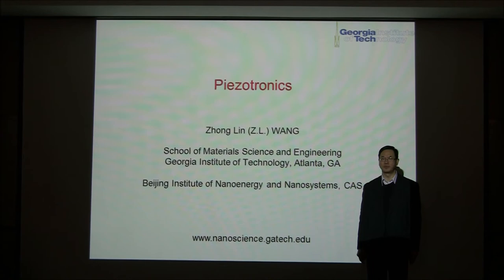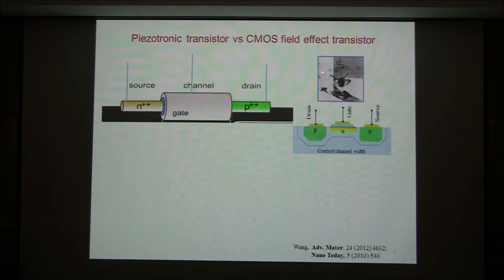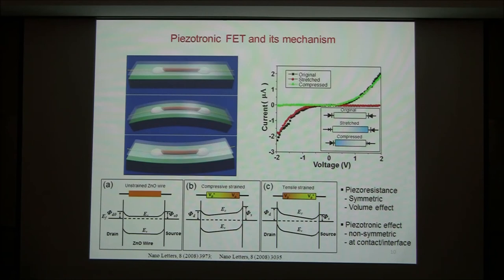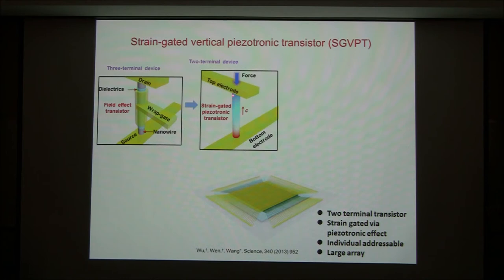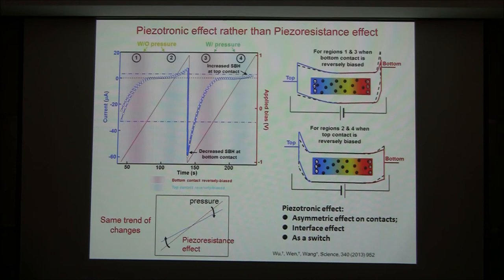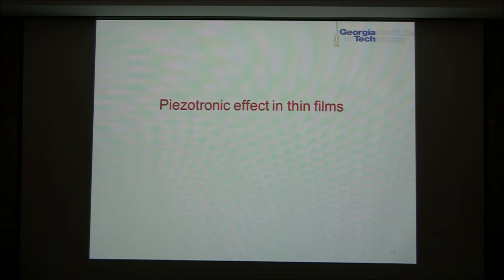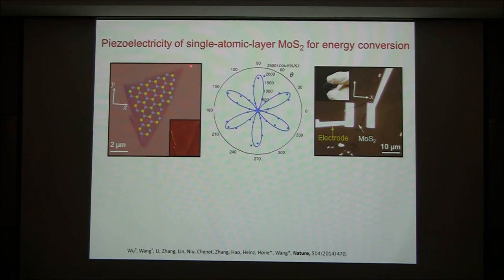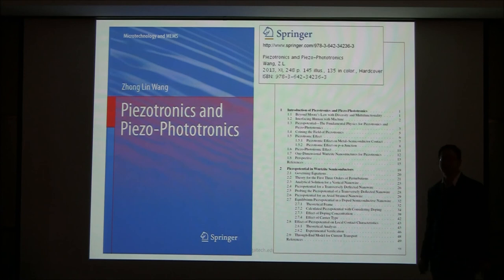Tutorial video on piezotronics by Prof. Zhong Lin Wang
This is a tutorial video introducing the history and development, fundamental principle, and practical applications of piezotronics. The lecture is given by Prof. Zhong Lin Wang, who is an expert in the field of nanogenerators and self-powered systems, piezotronics and piezophototronics, funcational nanomaterials, electron microscopy, etc.